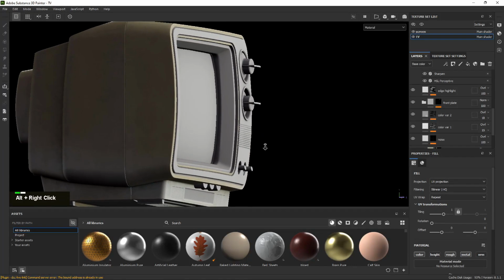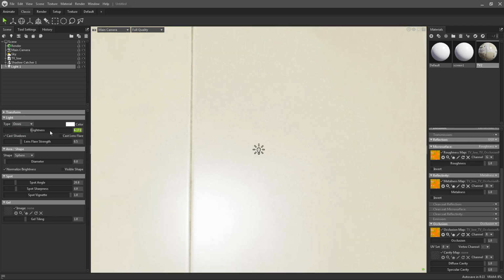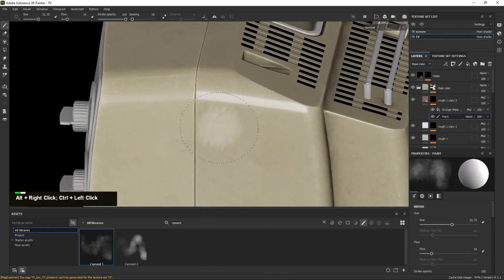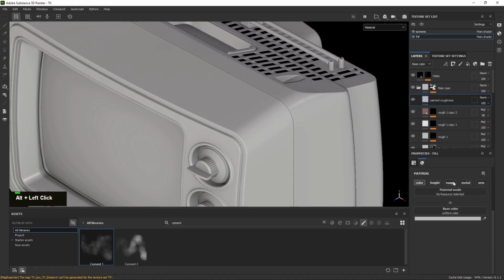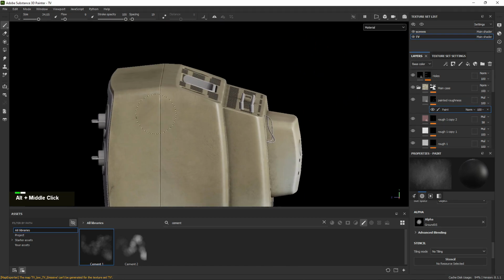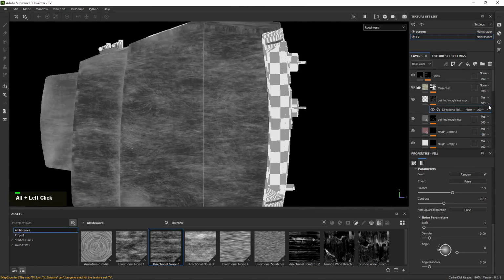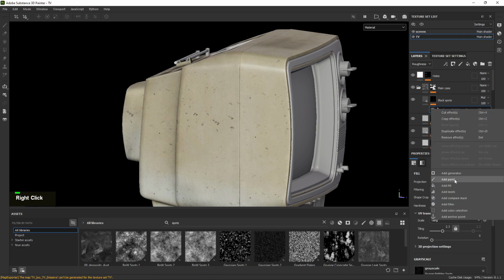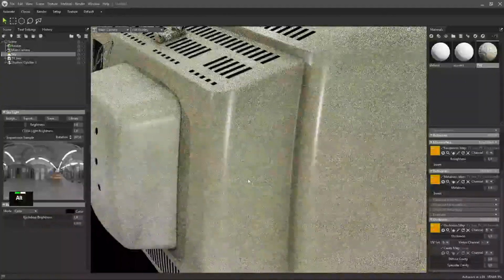07 Testing Our Roughness Variation In Toolbag